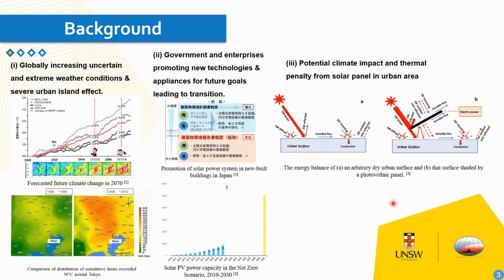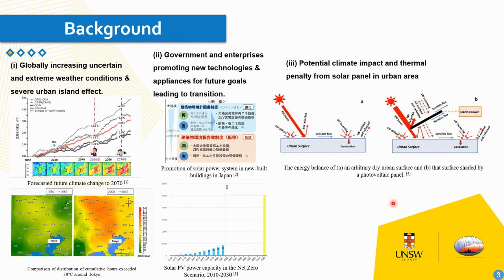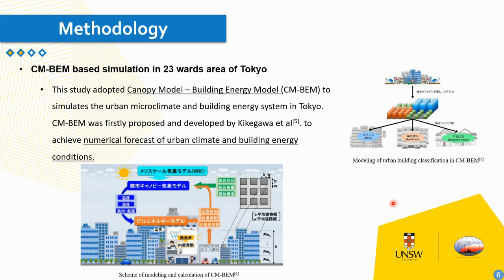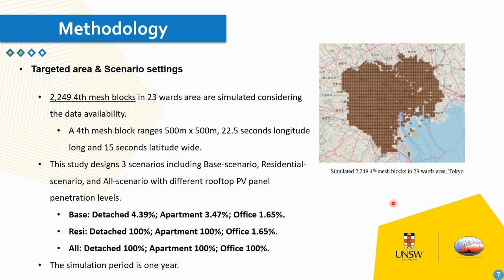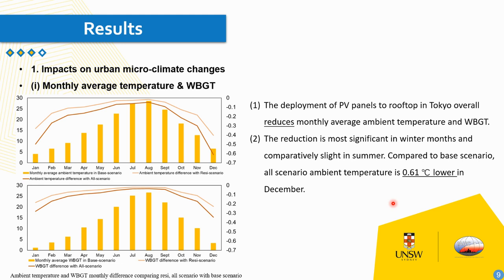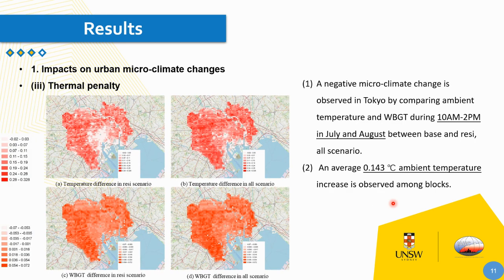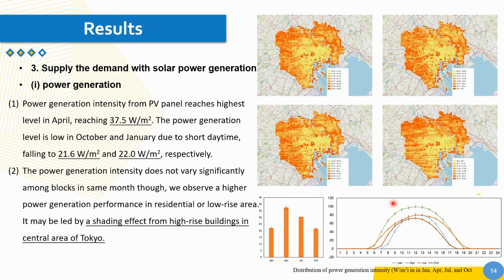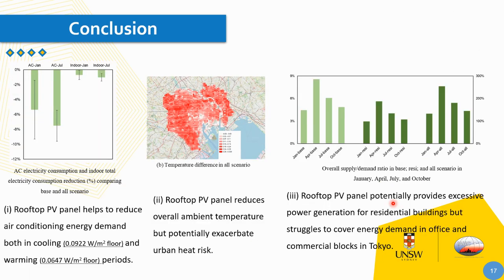Modeling and Evaluation of Impacts of Rooftop PV Panel Installation on Urban Climate and Electricity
11th International Conference on Urban Climate

Modeling and Evaluation of Impacts of Rooftop PV Panel Installation on Urban Climate and Electricity Supply-Demand in Tokyo

Mr. Yong SUN1, Dr. Yuya TAKANE2, Mr. Kazuki YAMAGUCHI3, Dr. Tomohiko IHARA1

1 Graduate School of Frontier Science, The University of Tokyo, Kashiwa, Chiba, Japan. 2 National Institute of Advanced Industrial Science and Technology, Tsukuba, Ibaraki, Japan. 3 Tokyo Electric Power Company Holdings, Inc., Yokohama, Kanagawa, Japan